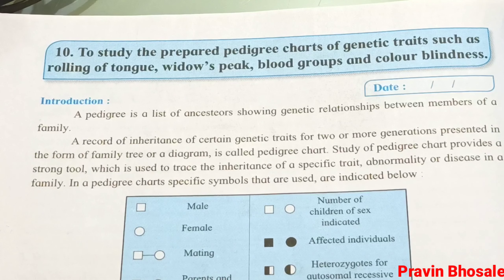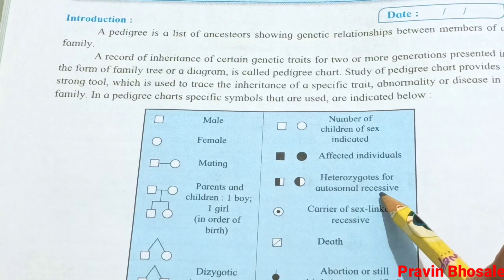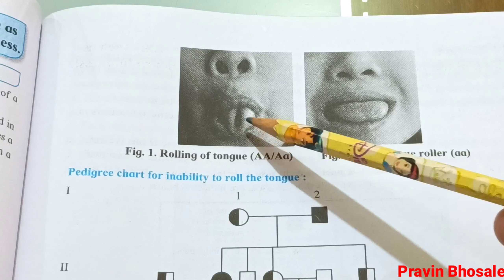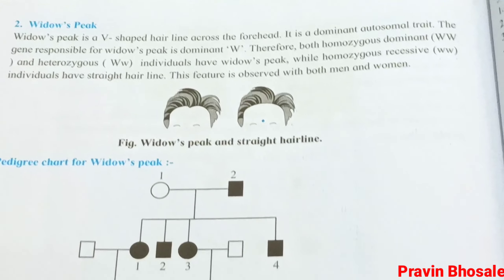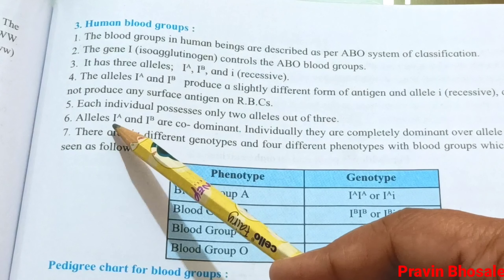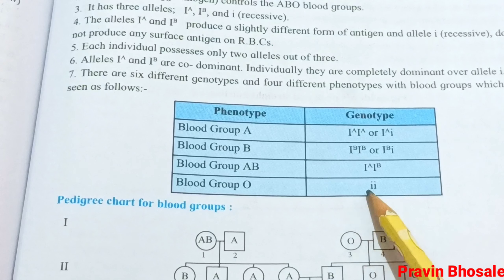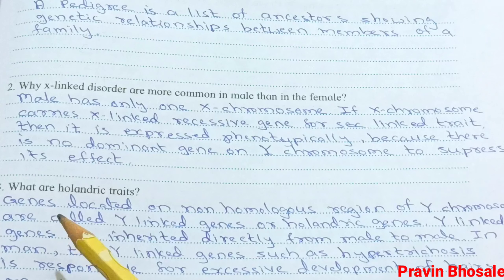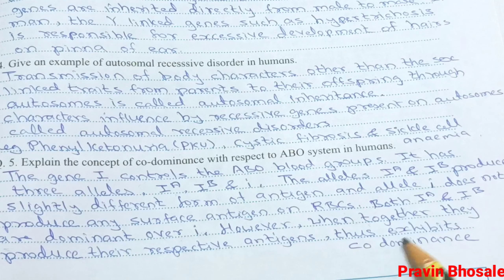Study of Pedigree Chart | HSC Board Practical Maharashtra | Pravin Sir's Biology